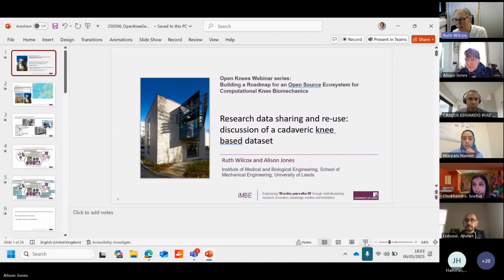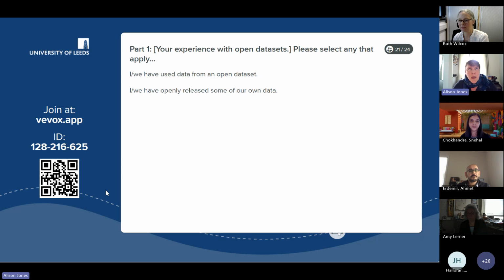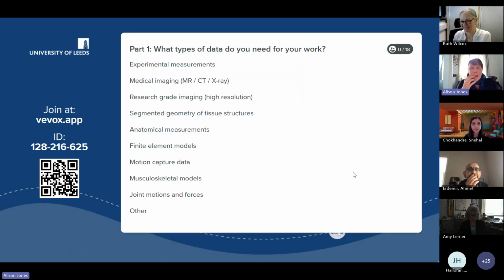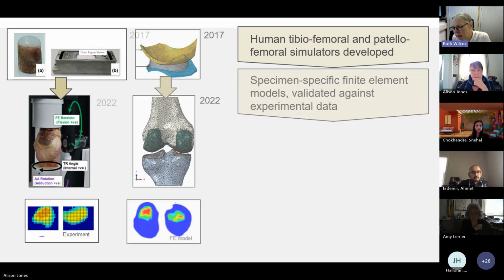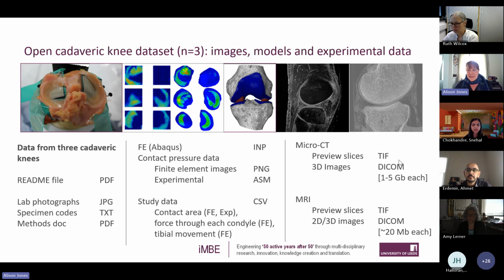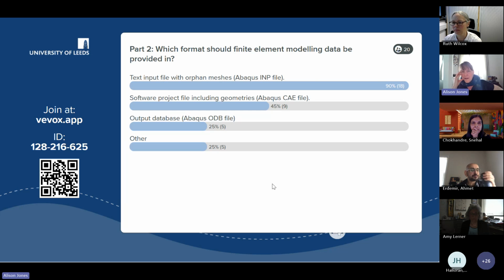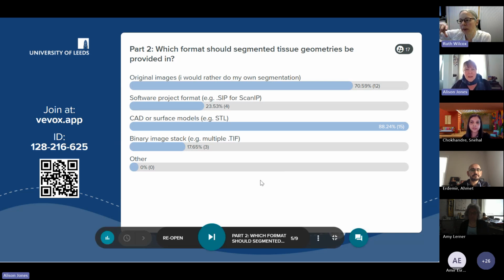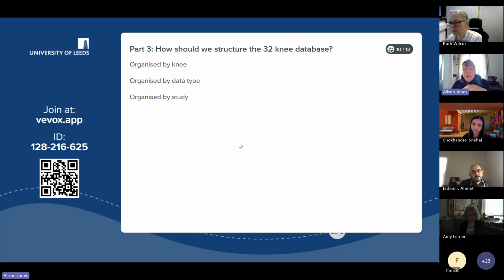Webinar 3: Research data sharing and re use: discussion of a cadaveric knee based dataset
In this session, the team discussed the work they do at the Institute of Medical and Biological Engineering, University of Leeds, and the kind of data that they have generated over the years: Using one specific example of a cadaveric knee database to initiate a discussion on the re-use of musculoskeletal research data.  The data includes medical and research grade imaging, computational models, experimental measurements and protocols. Part of the dataset is already openly available through the University research data repository The team hopes to start a conversation on the need for data sharing and potential for re-use.

Speakers:  Ruth Wilcox, PhD and, Alison Jones, PhD
Prof Ruth Wilcox is Professor of Biomedical Engineering in the School of Mechanical Engineering, University of Leeds. She is Director of the University’s Institute of Medical and Biological Engineering and co-leads HealthTech Leeds, an initiative to bring together researchers and clinicians working in health technologies. Her research focusses on the use of engineering approaches to evaluate and optimize musculoskeletal medical devices. She has held major grants and fellowships from the UK Engineering and Physical Sciences Research Council (EPSRC), European Research Council (ERC) and Royal Academy of Engineering. She currently leads an EPSRC Place Based Impact Acceleration Account to support the translation of medical technologies in the Yorkshire Region.

Dr Alison Jones is Associate Professor of Computational Biomedical Engineering within the Institute of Medical and Biological Engineering and School of Mechanical Engineering, University of Leeds.  Her background is in mathematics and computer science, which was later applied to research in human joint mechanics.  She joined the School of Mechanical Engineering as a lecturer in 2011.  Her research focuses the improvement of surgical techniques and devices, and interventions for musculoskeletal pain and degeneration, with technical expertise in mathematical modelling and image-based finite element analysis of human joints.  She has a specific interest in impingement in the human hip joint, launched through a Royal Academy of Engineering – Leverhulme Trust Fellowship in 2020, with ongoing open access code development.